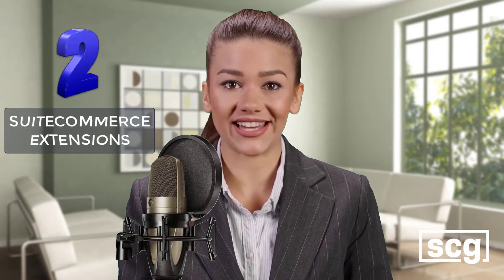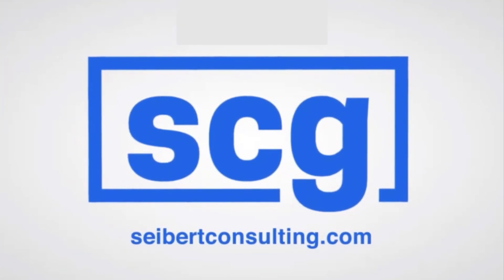Six Reasons Why SuiteCommerce is the Right eCommerce Choice for your NetSuite-running Business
Are you wondering which is the right eCommerce platform for your NetSuite business?

Here are six reasons to choose SuiteCommerce over other competing eCommerce platforms for your NetSuite ERP-running business.

Talk to our NetSuite experts!

🏆 SCG Team, Seibert Consulting Group is an award-winning eCommerce agency committed to delivering creative eCommerce and NetSuite ERP solutions to organizations worldwide.